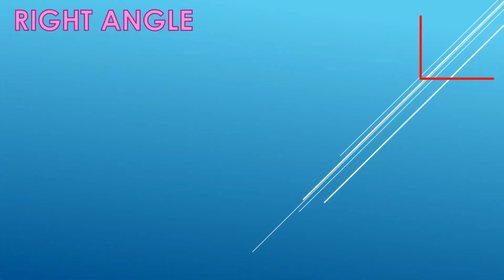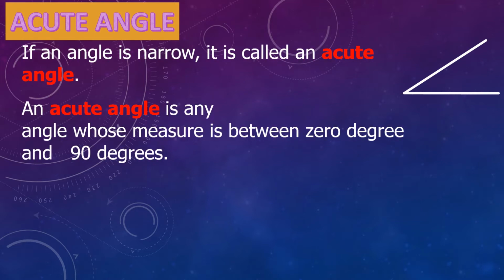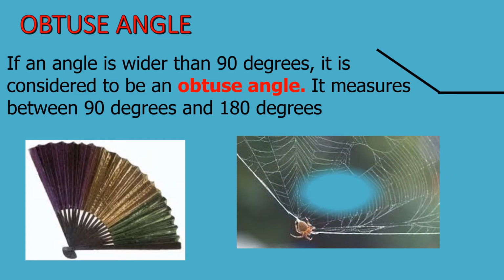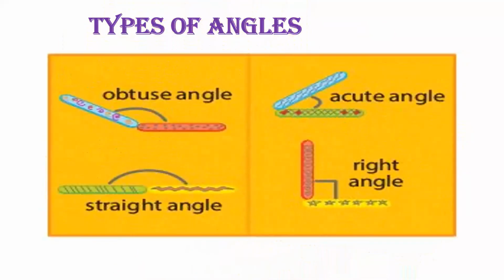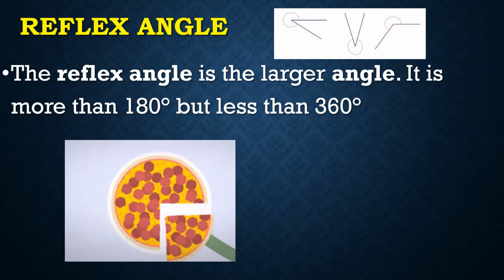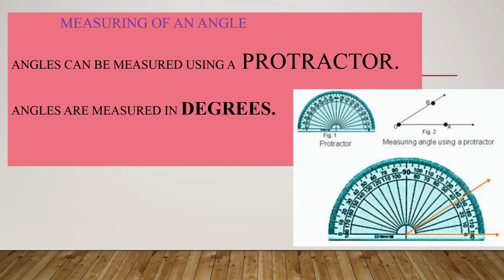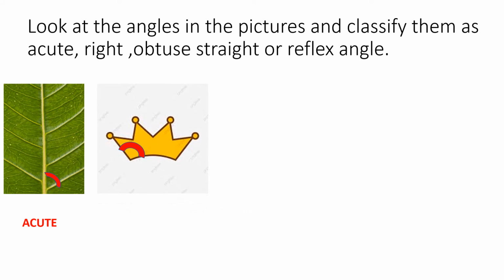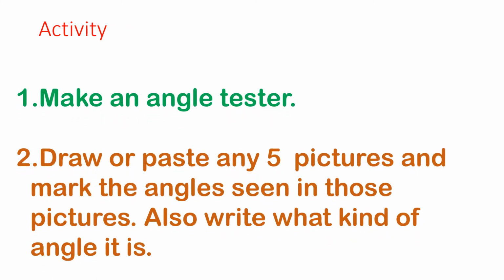Types of Angles for class 5 mathematics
Lesson 2- Shapes and Angles. This is based on class NCERT syllabus,  KVS &,NVS.